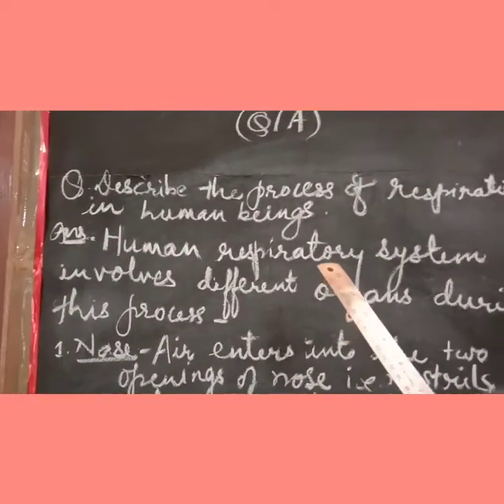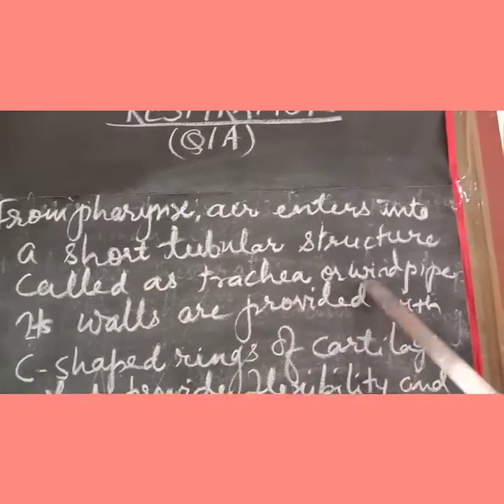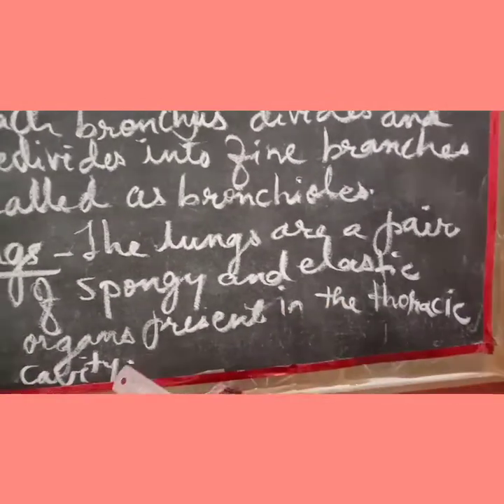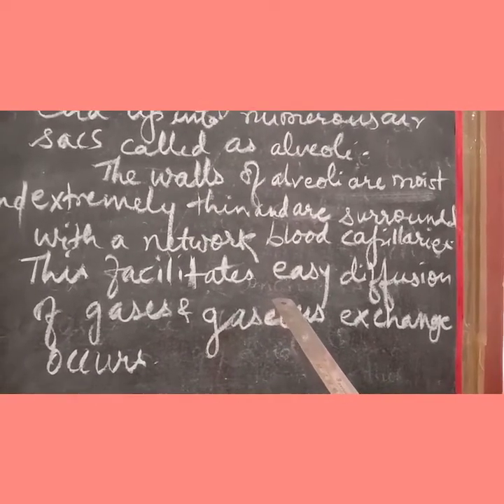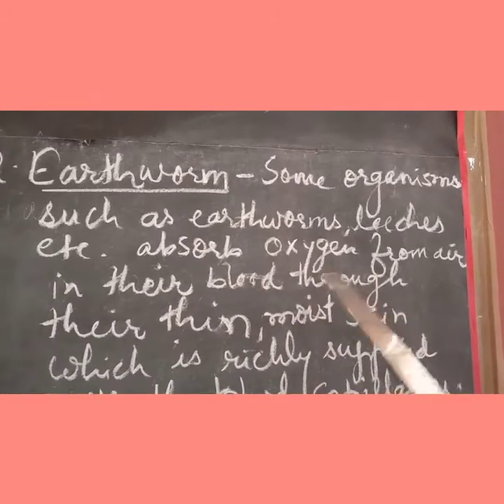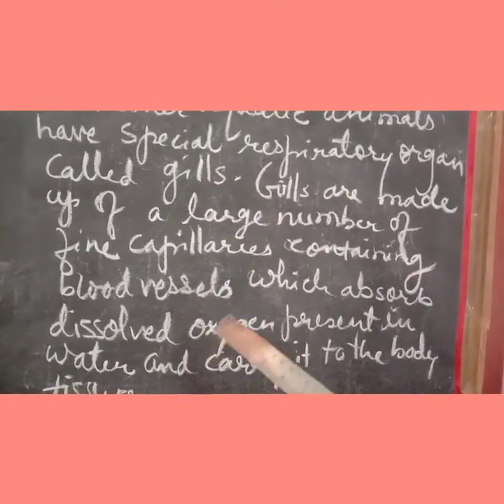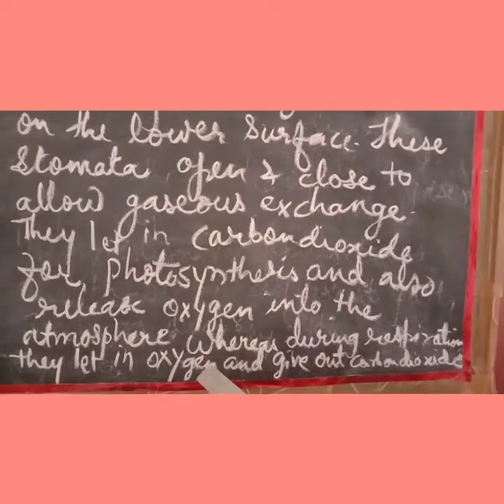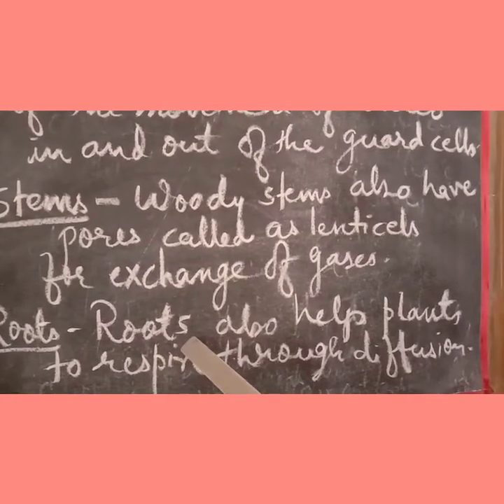CLASS 7,TOPIC -RESPIRATION Q/A (PART 3)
Video From Monali